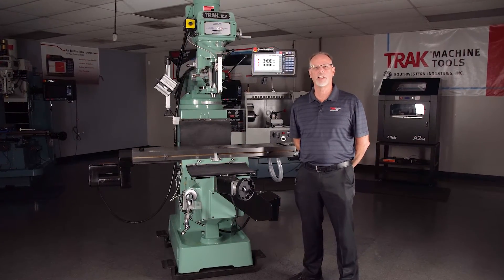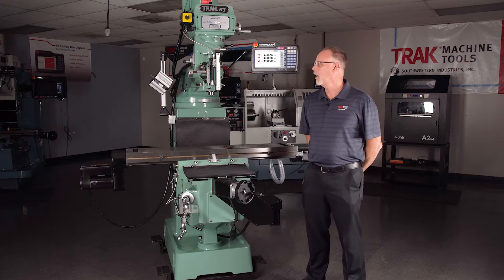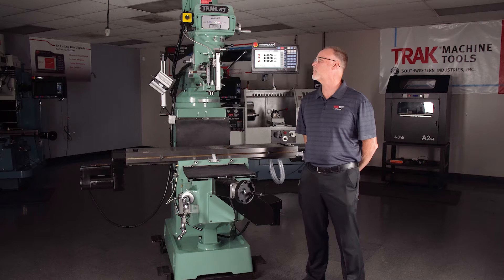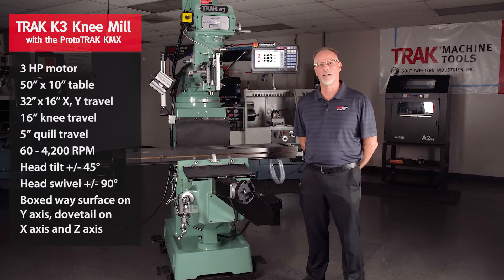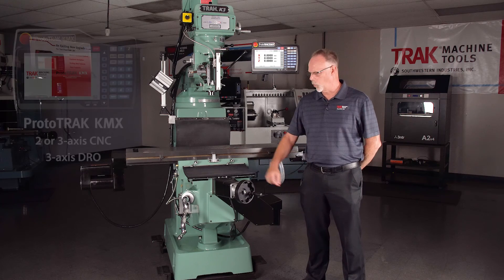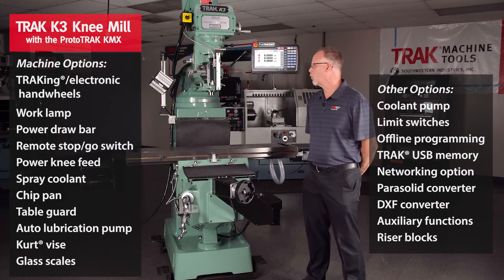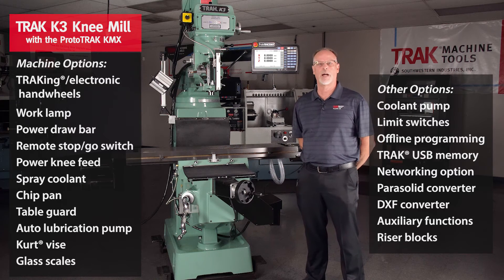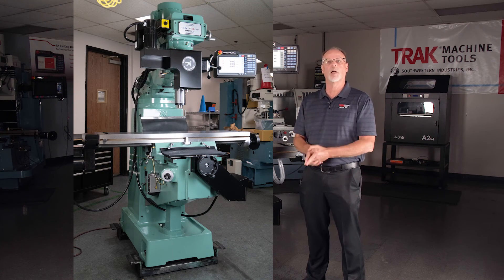TRAK K3 Knee Mill Overview | TRAK Machine Tools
TRAKing Pat gives an overview of our CNC knee mills featuring the ProtoTRAK KMC CNC.